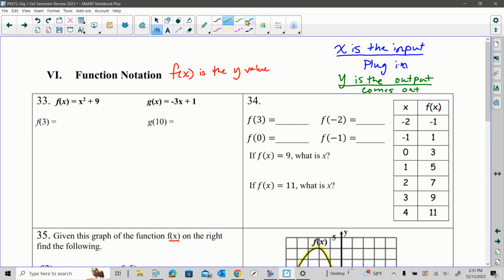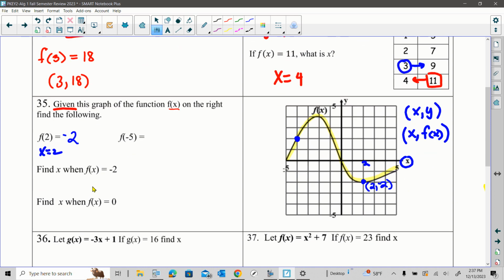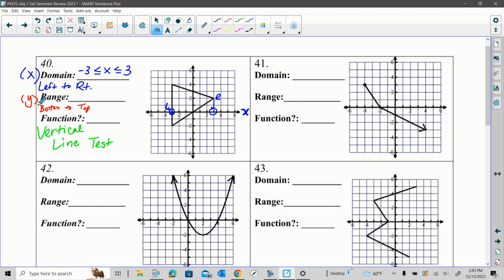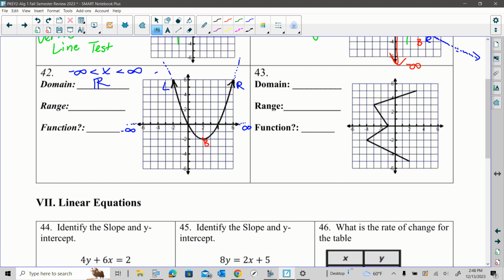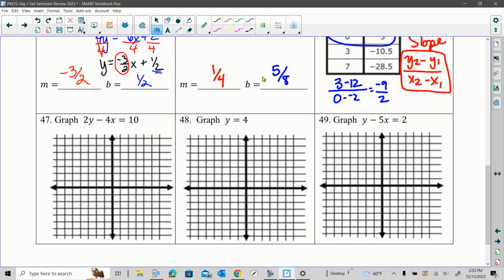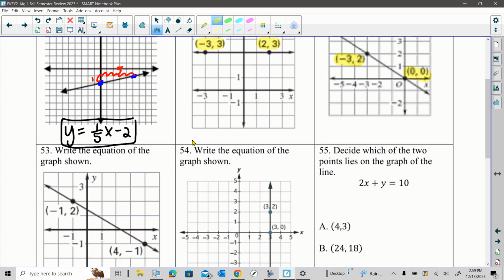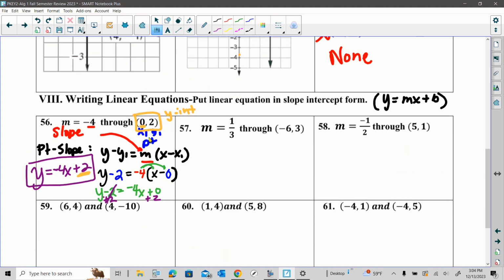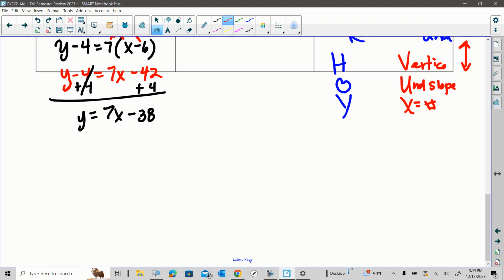Alg1_Fall Review_23-24_ Problems 40-61